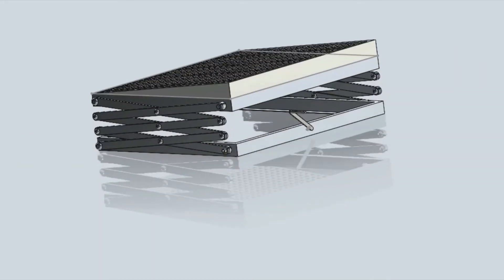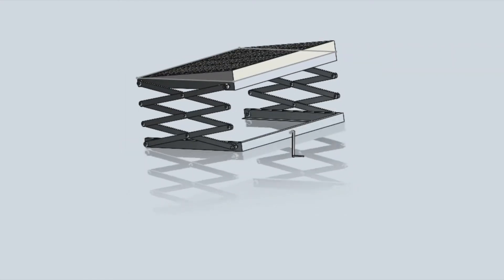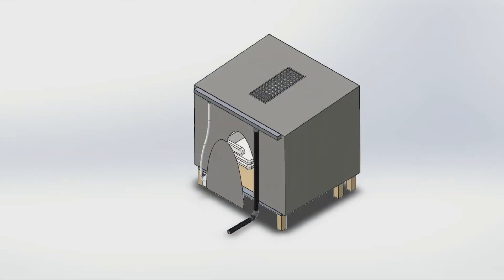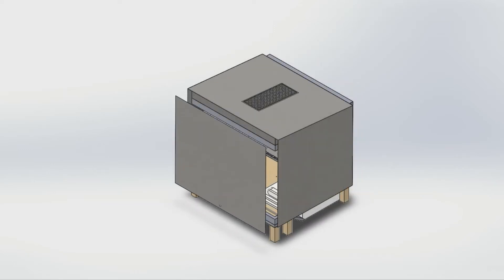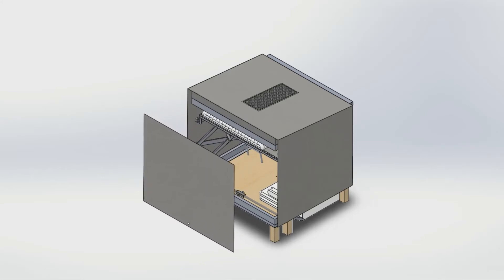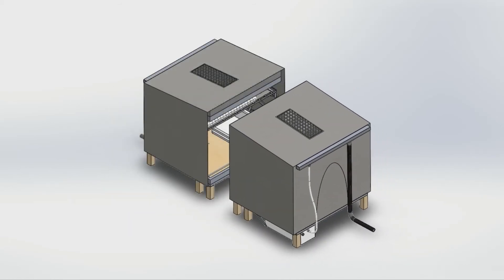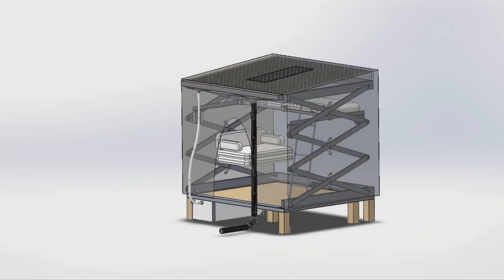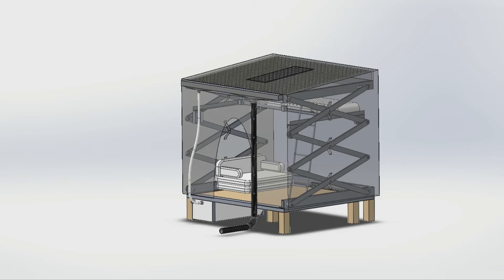Team No 22 Sheltering Southeast Asia Deployable Scissor Lift Disaster Relief Shelter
We designed a shelter that can be easily expanded/collapsed and mass-produced at a cheap cost for the people in Southeast Asia’s rural area, who often experience natural disasters like typhoons and floods. Our shelter consists of scissor lifts that allow users to easily expand and collapse the structure, water collection and purification system, bunk bed, and modularity.